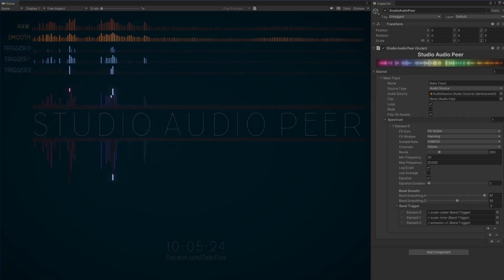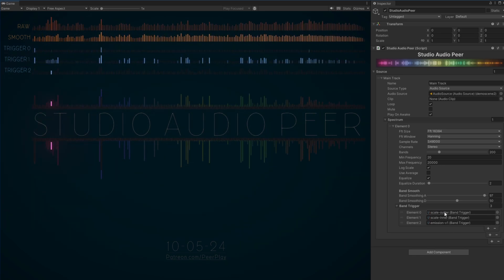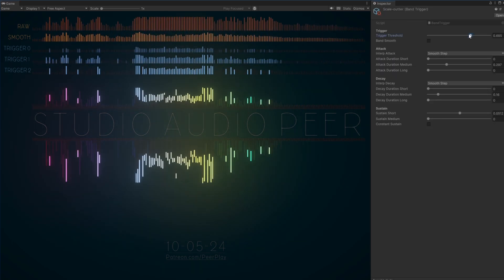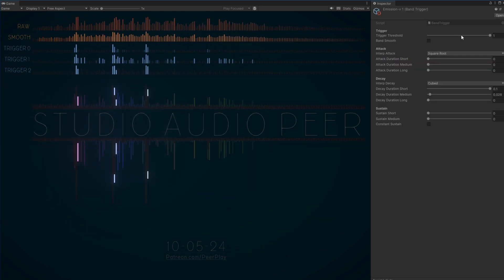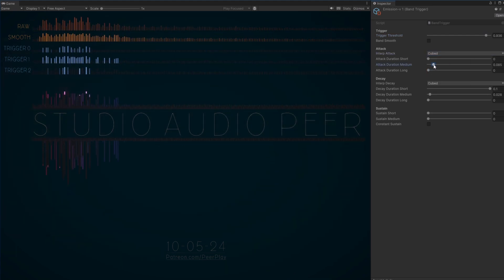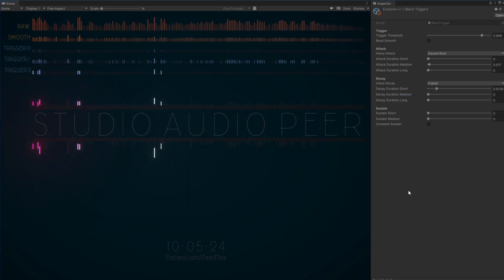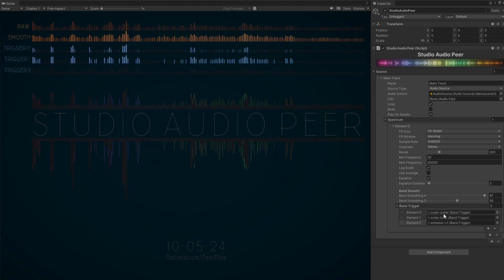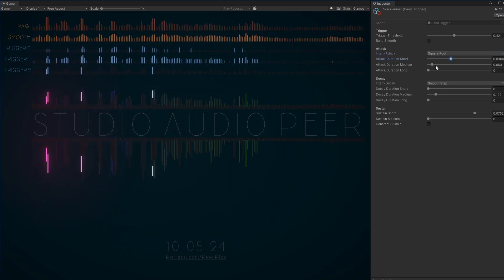Studio Audio Peer [Announcement Trailer][10-05-24]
I'm creating this tool, out of my love for audio visualization, and hopes to inspire others, to help them creating stunning visualizations, with more ease.

Support me, in creating this tool, and tutorial resources for audio visualization in Unity.

Thank you for your interest, and I'll quickly get back to preparing the final touches for the release!